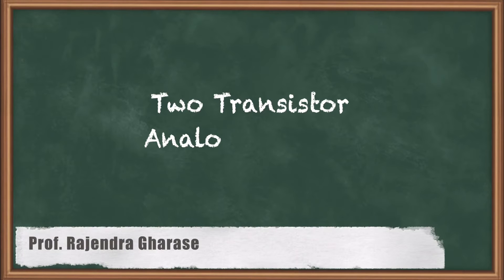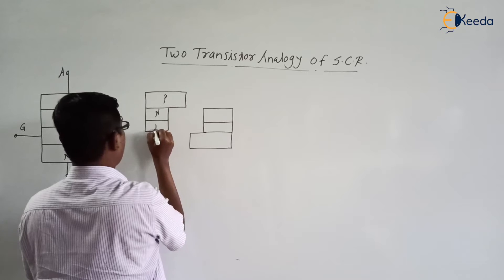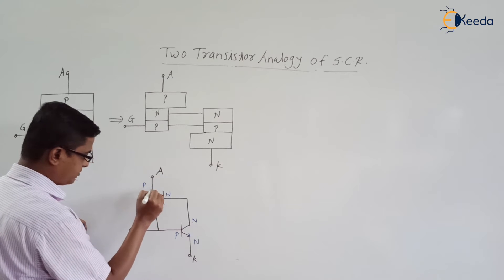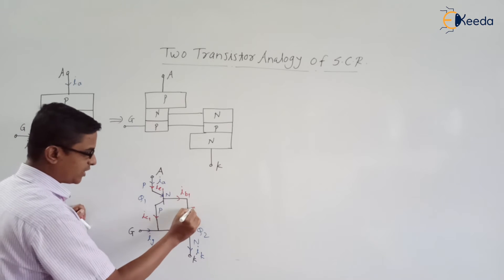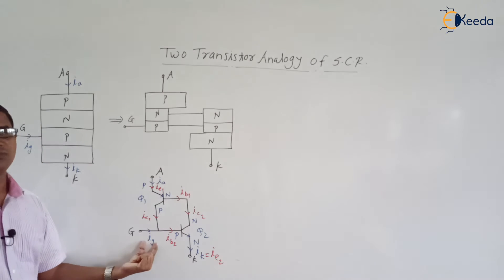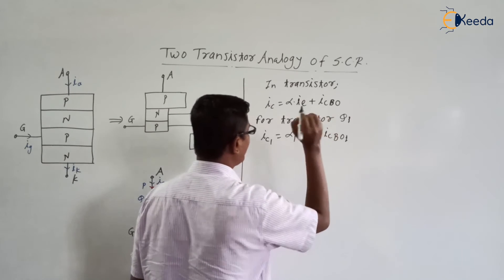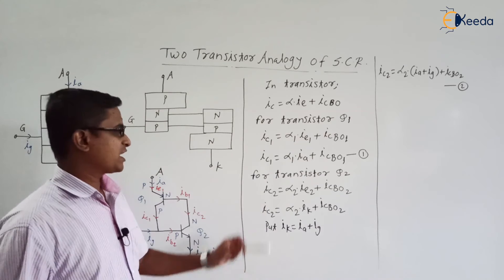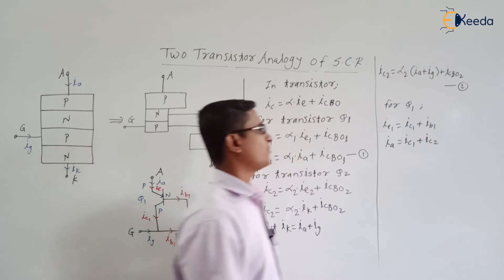Demystifying SCR : Two-Transistor Analogy For Anode Current In Power Electronics | GATE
In today's video, we delve into the fascinating world of Power Electronics and explore the Two Transistor Analogy of the Silicon Controlled Rectifier (SCR). Understanding the derivation of Anode Current in the context of GATE (Graduate Aptitude Test in Engineering) is crucial for mastering the subject.

🔍 Topics Covered:

Introduction to the Two Transistor Analogy of SCR
Anode Current Derivation Explained
Key Concepts for GATE Power Electronics Exam

Happy Learning.